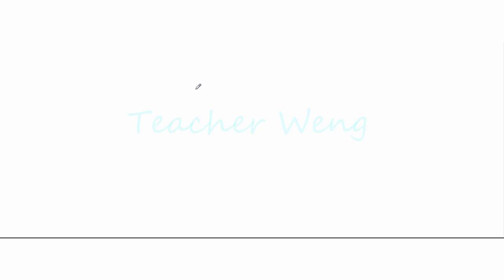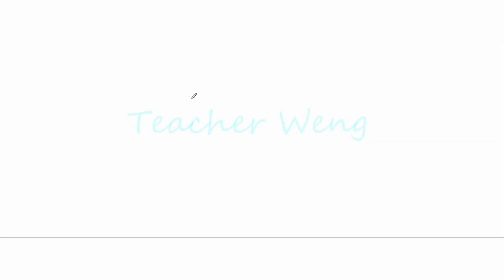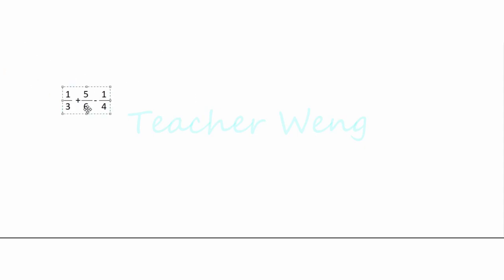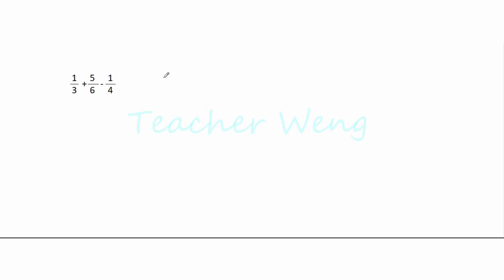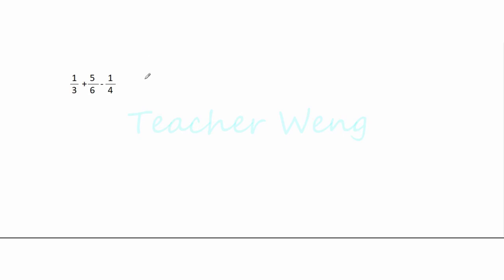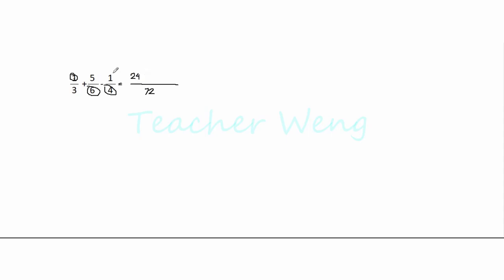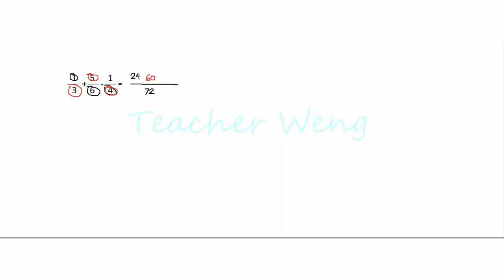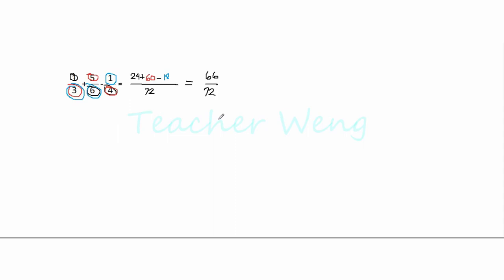ADDITION AND SUBTRACTION OF FRACTION (SHORT METHOD) || Teacher Weng Math